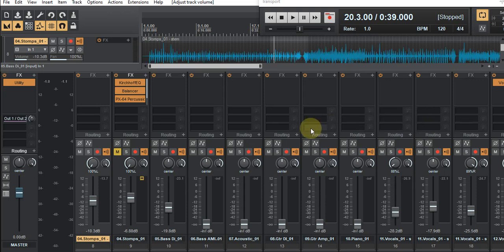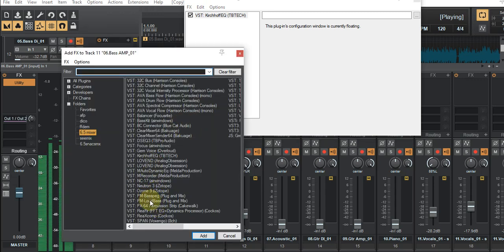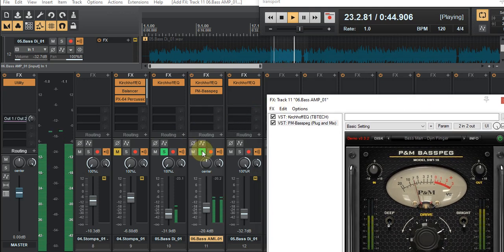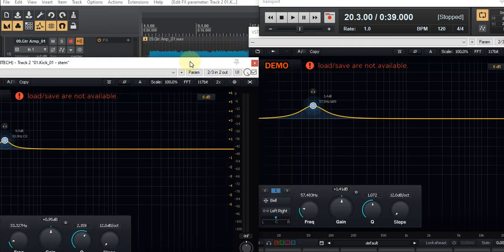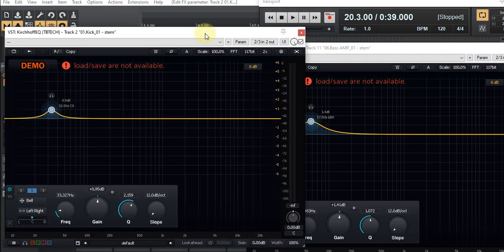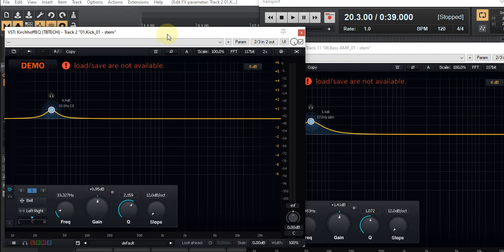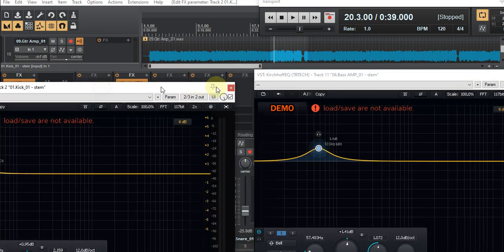FREE MINI COURSE!! How to mix bass without crack software